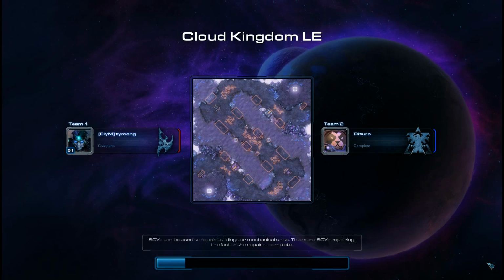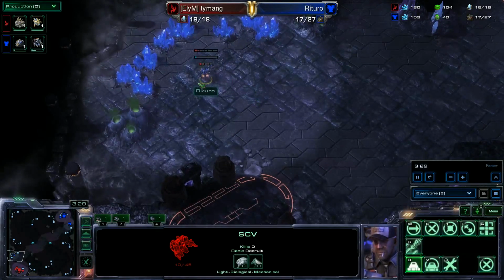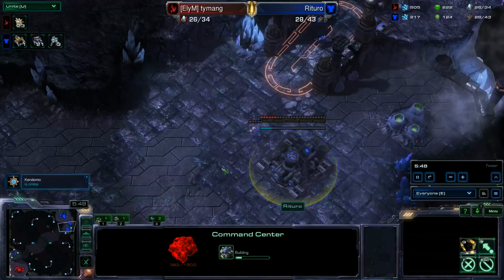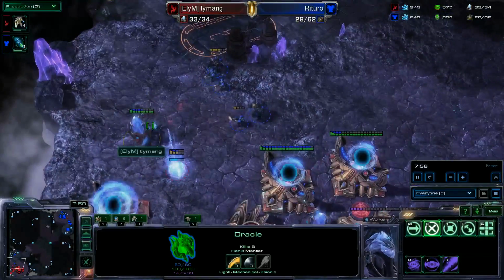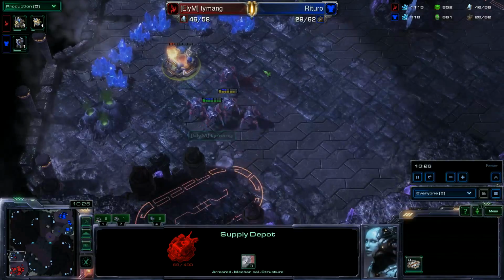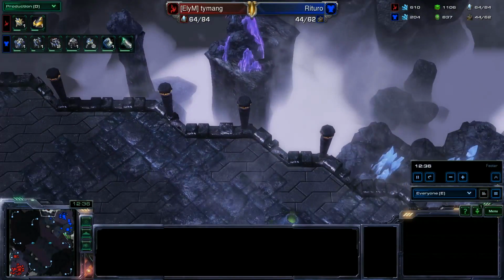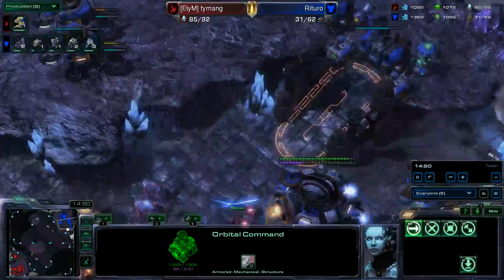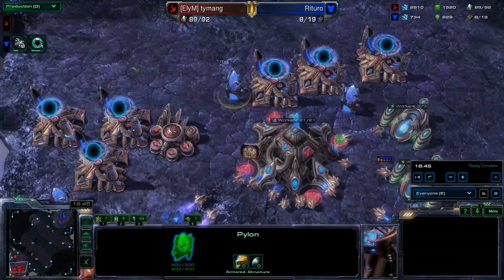[SC2] My Life in Silver League - Episode #58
File this one under "scouting is kinda important". After my opponent punches me with early pressure, I counter-punch and nearly knock him out... until he counter-counter-punches me and ends it. Always target pylons, kids.

(Want to watch these episodes live?